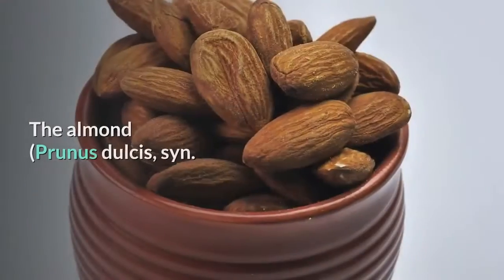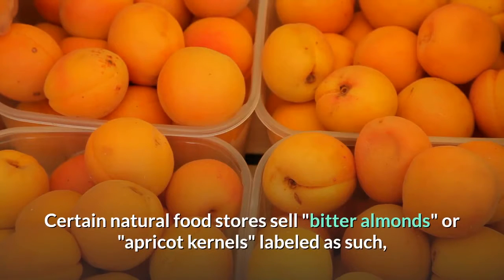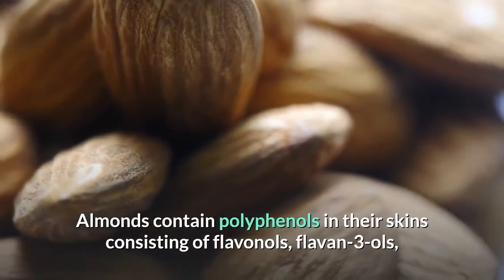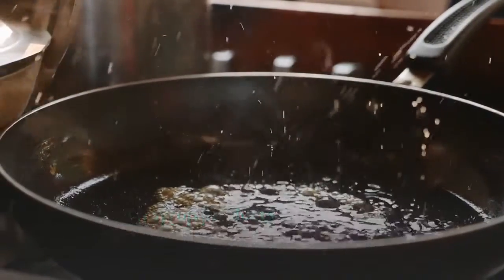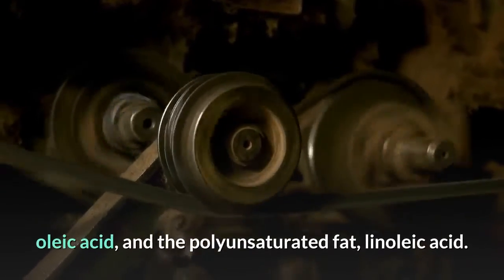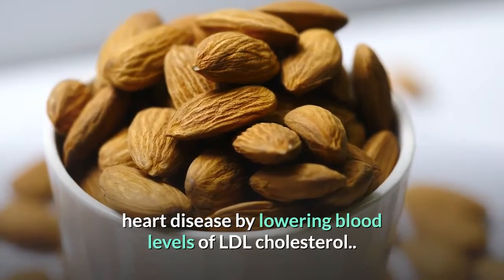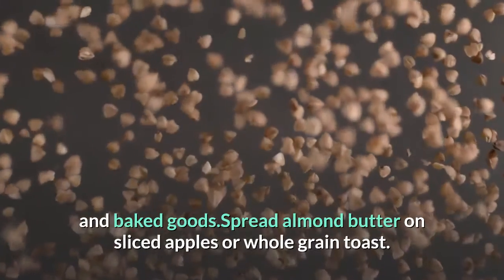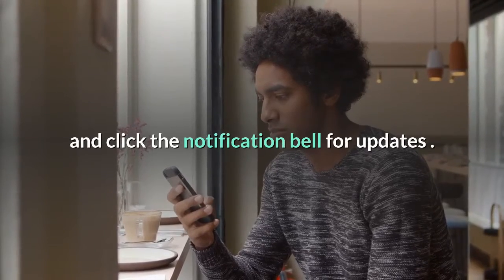Benefits of Almonds | Health & Natural Remedies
Almonds are a healthful food. They provide a range of essential nutrients and can be good source of protein for people who follow a plant-based diet.
They are also versatile, and people can incorporate them into the diet in many ways.

Health & Natural Remedies